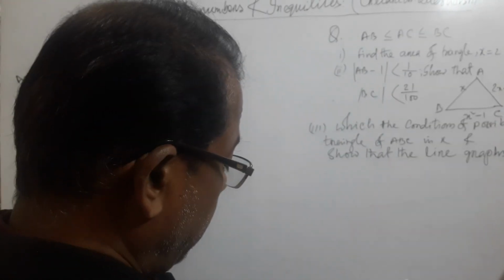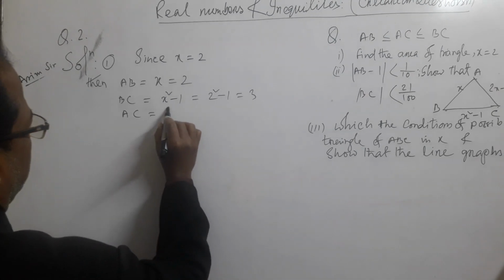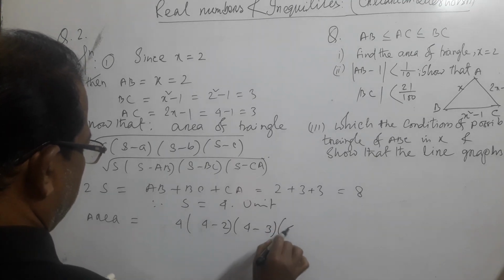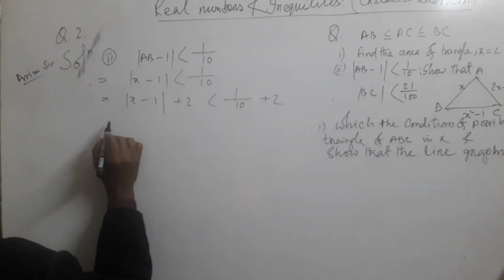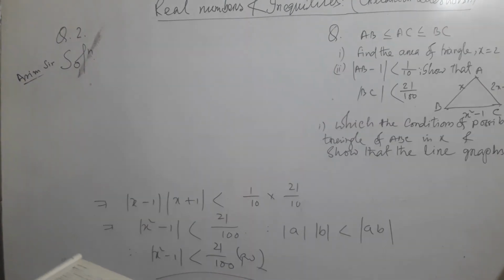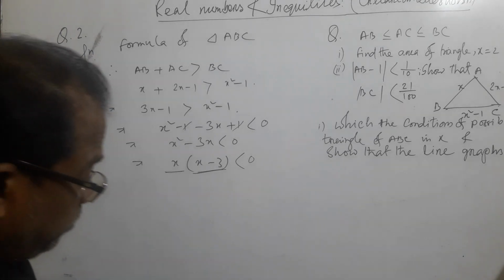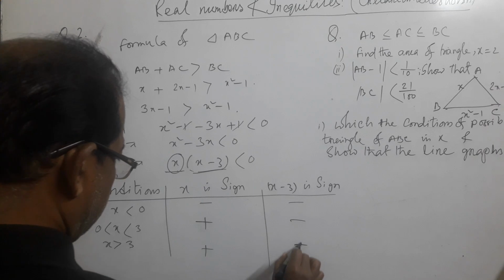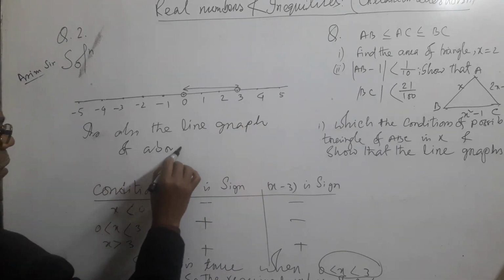Real number &inequality of Solve to Criterian Questions. L-01